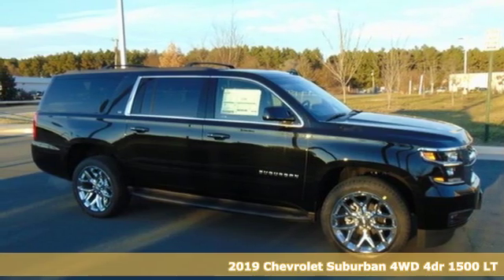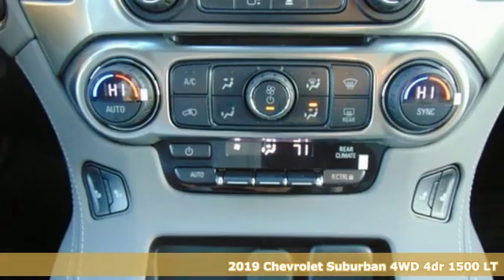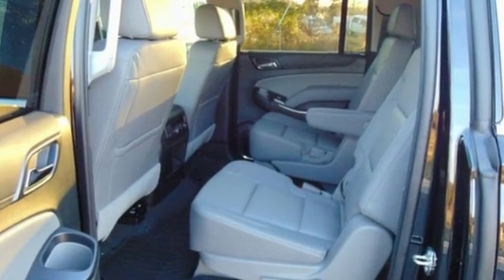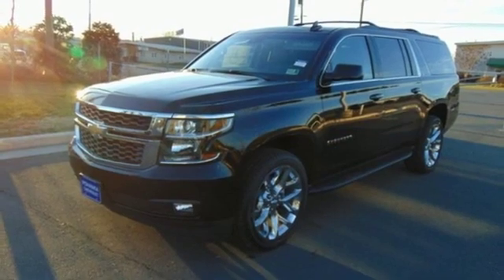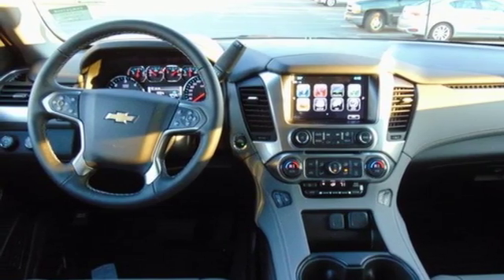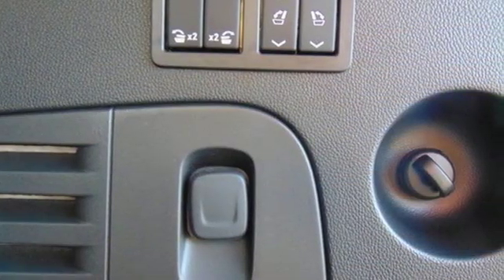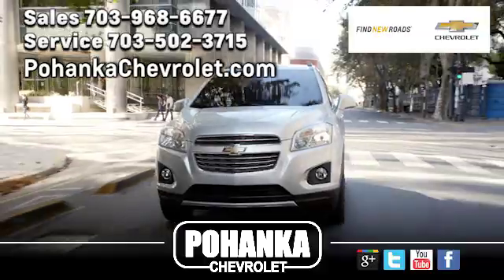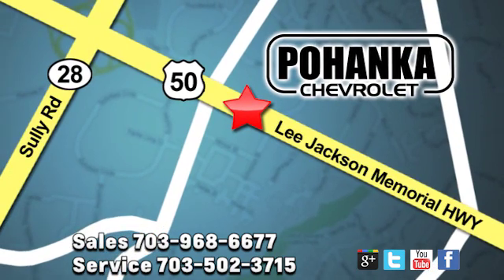New 2019 Chevrolet Suburban Manassas VA Chantilly, MD TKR241905 - SOLD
Year: 2019
Make: Chevrolet
Model: Suburban
Trim: LT
Engine: EcoTec3 5.3L V8
Transmission: 6-Speed Automatic
Color: Black
Interior: Jet Black/Dark Ash
Stock #: TKR241905
VIN: 1GNSKHKC1KR241905
Black 2019 Chevrolet Suburban LT 4WD 6-Speed Automatic EcoTec3 5.3L V8 4-Wheel Antilock Disc Brakes, ABS brakes, Alloy wheels, Compass, Electronic Stability Control, Front dual zone A/C, Heated door mirrors, Heated Front Reclining Bucket Seats, Heated front seats, Illuminated entry, Low tire pressure warning, Power Liftgate, Power-Adjustable Accelerator & Brake Pedals, Remote keyless entry, Traction control.brbrRecent Arrival! Price includes: $750 - General Motors Consumer Cash Program. Exp. 01/02/2019, $750 - Chevrolet Bonus Cash Program. Exp. 01/02/2019, $1,500 - GM Down Payment Assistance Program. Exp. 01/02/2019

Address:
13915 Lee Jackson Hwy